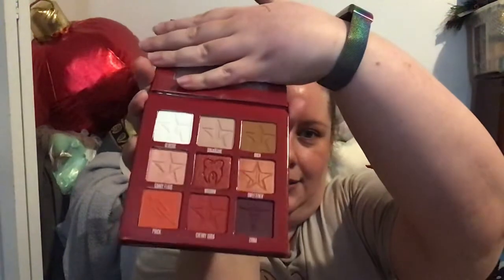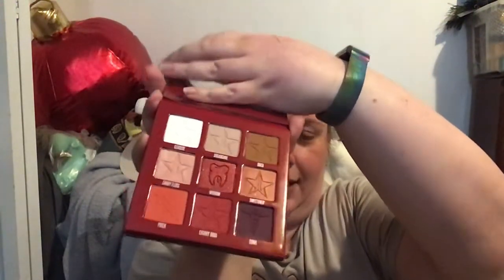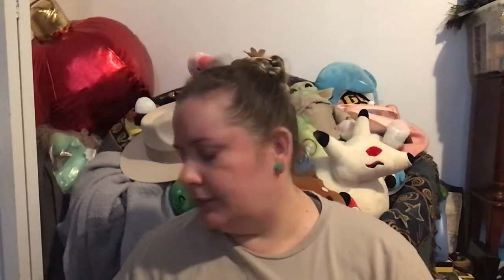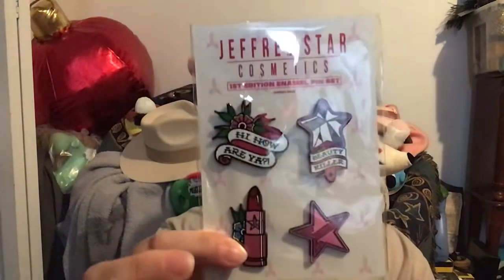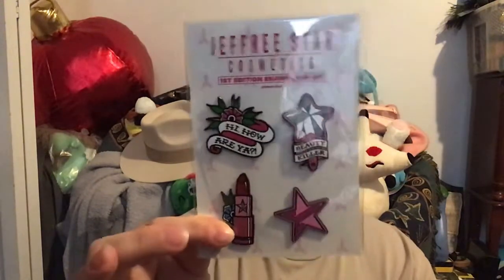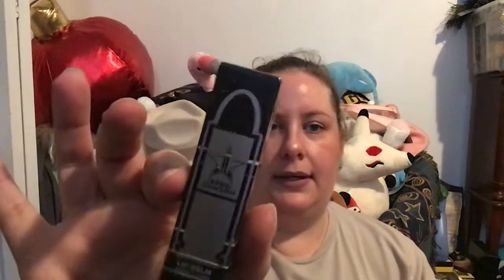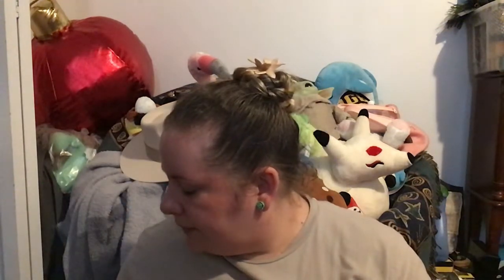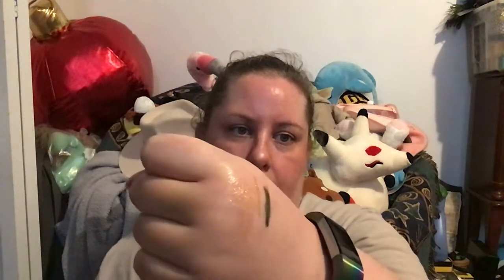Jeffree Star Spring Deluxe 2xl Box (rant at beginning)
I am super happy with my box! Got the palette that I wanted and only really one duplicate item that I can gift to a makeup lover.  I am sorry about the rant at the beginning of the video and it being so long.  But I just had to get it off my chest.  People need to grow up, or more like “suck it up buttercup”!  I got a discount on some amazing products.  So, thank you JSC for delivering a great box to me.
As always stay safe and healthy and have a wonderful day.